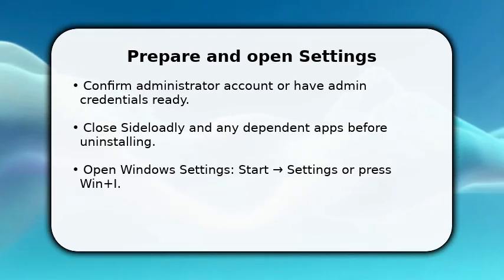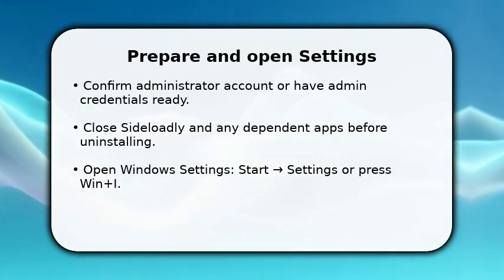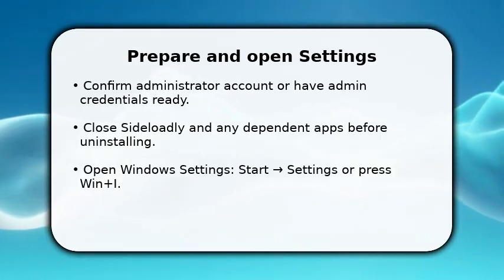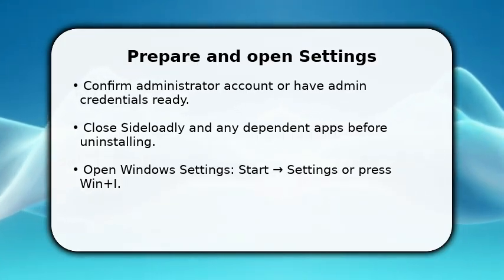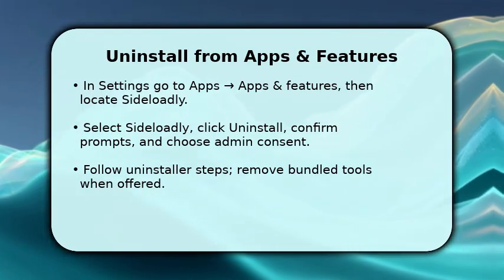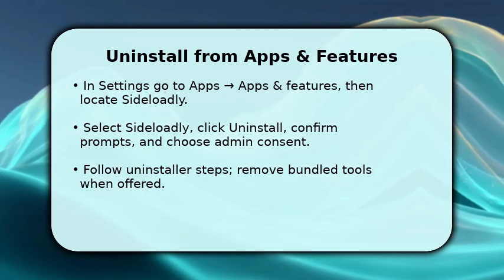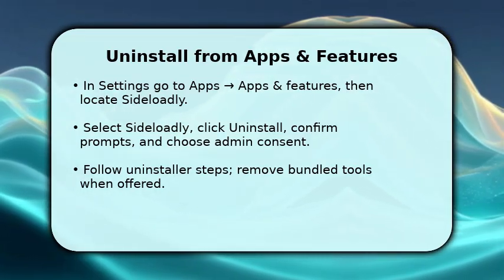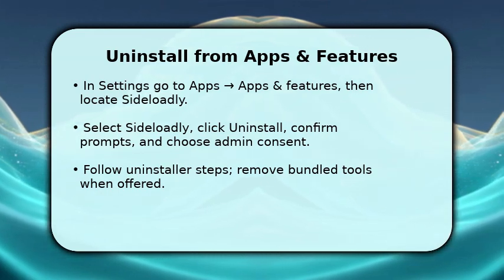How to Uninstall Sideloadly on Windows - Step by Step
Learn the precise steps to remove Sideloadly from your Windows PC with this comprehensive guide. Whether you've installed it by mistake or simply want a clean slate, follow our easy-to-follow instructions for an effective uninstallation process.

uninstall, Sideloadly, Windows Uninstaller, Remove Sideloadly, Step By Step Guide, How to Remove Applications on Windows, Clean Slate Application Removal, Easy Uninstall Process for Sideloadly, Disable and Delete Sideloodly Software, Sideloadly Installation Errors Fixing, Windows System Cleanup